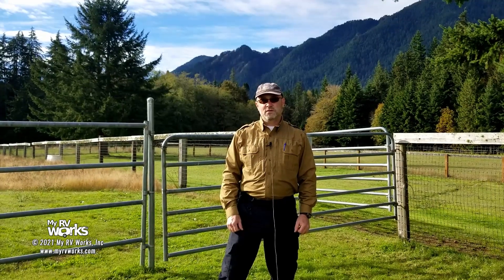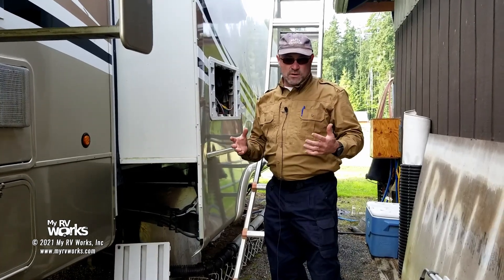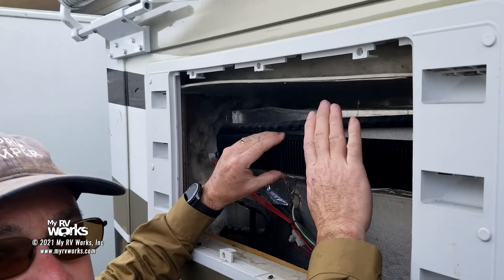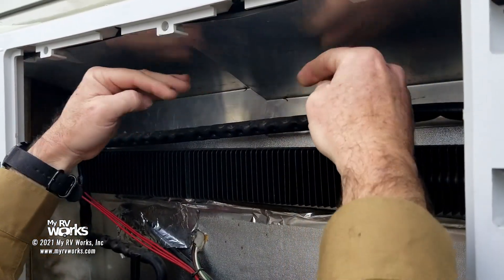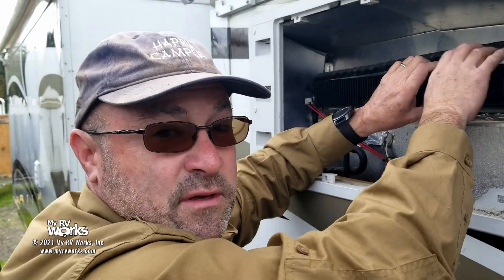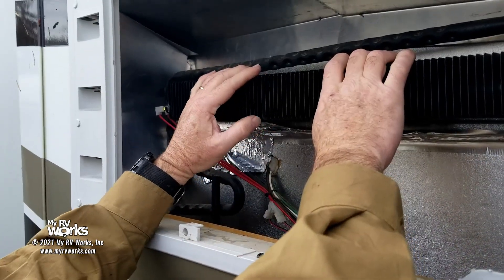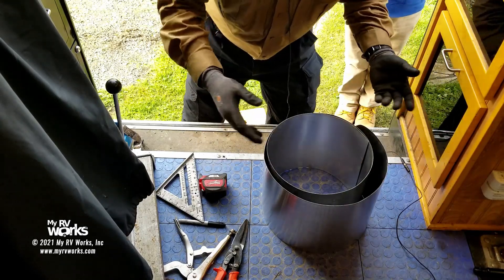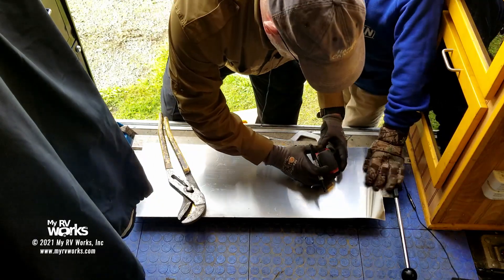RV Refrigerator Cooling Performance Issues – Installing A Baffle To Shed Heat From The Cooling Unit.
In this video, Certified RV Technician, Darren Koepp, installs a field improvised air baffle to an RV absorption refrigerator to direct the air through the cooling unit properly.

Need expert help with your RV?  We have created two options for you on the following link: